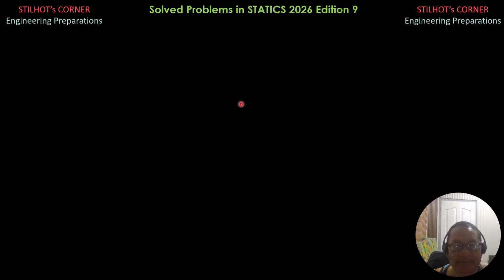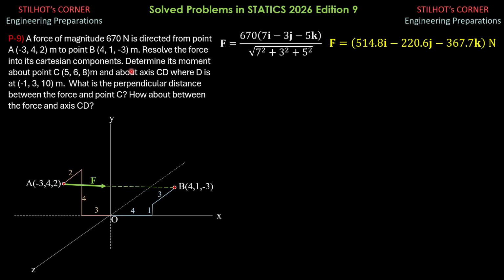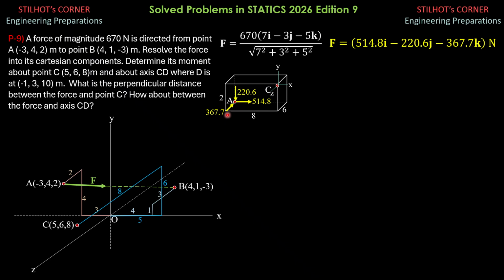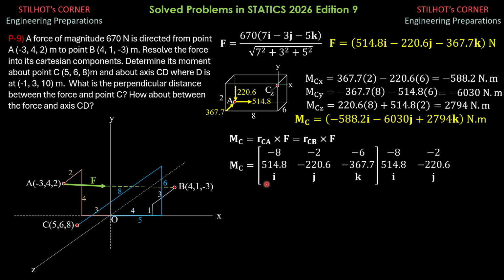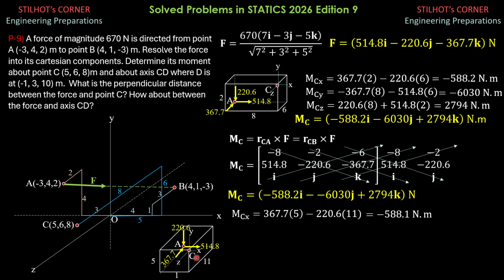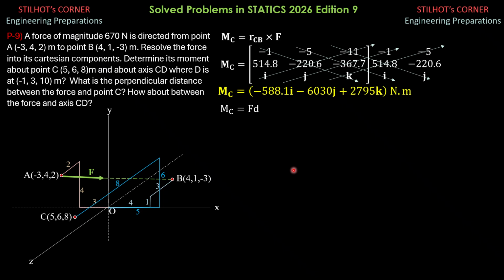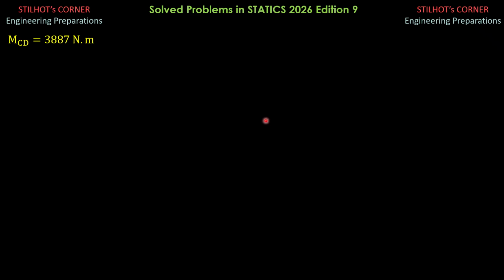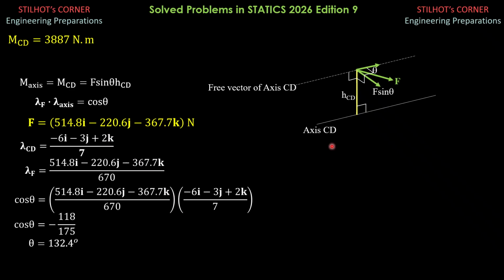Solved Problems in STATICS 2026 Ed. 9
This video is the presentation of the solution to one  good problem in statics that would potentially flourish your thinking and analytical skills as your benefit. Oftentimes, hardwork and perseverance are required to be successful in life.